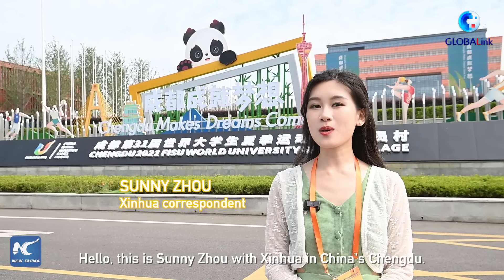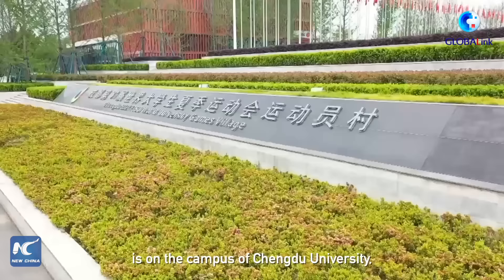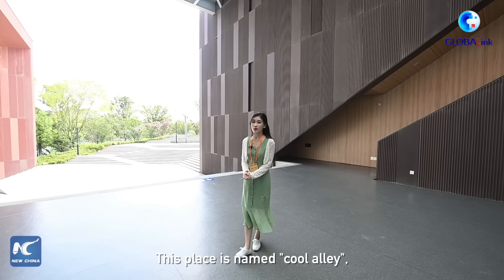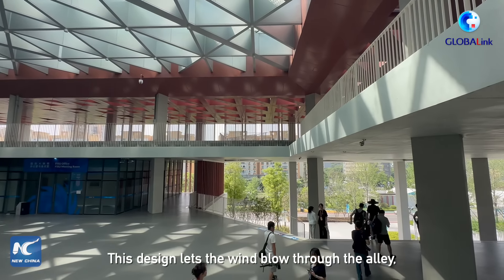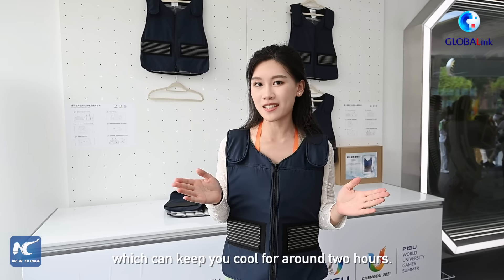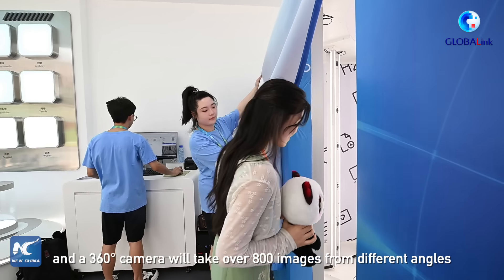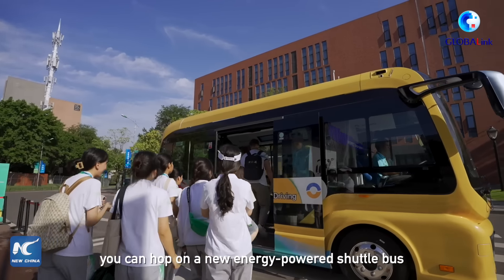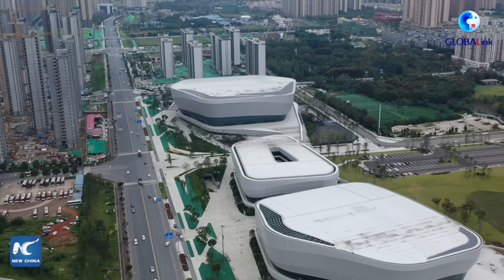GLOBALink | Chengdu Universiade Village: A smart and green tour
Take a firsthand tour with Xinhua's Sunny Zhou in the 31st FISU World University Games Village in China's Chengdu, and see how the green concept integrates with technology in the Village.